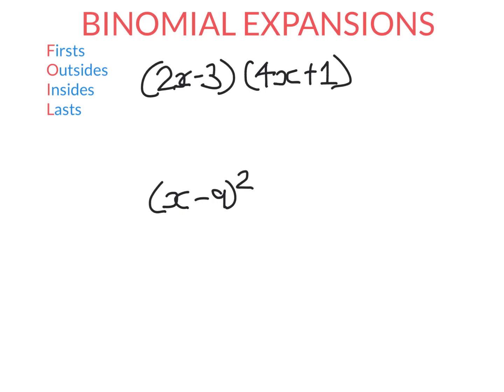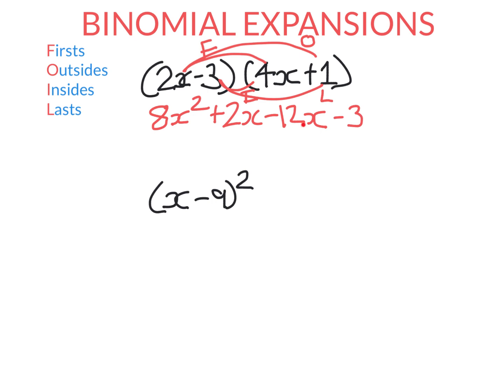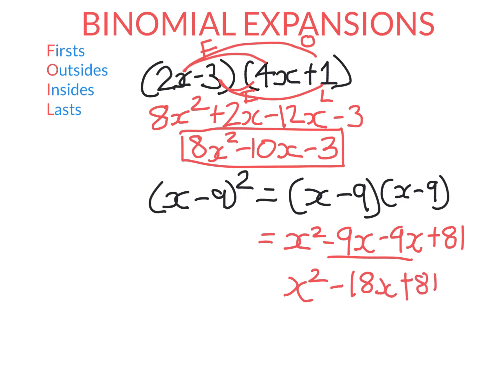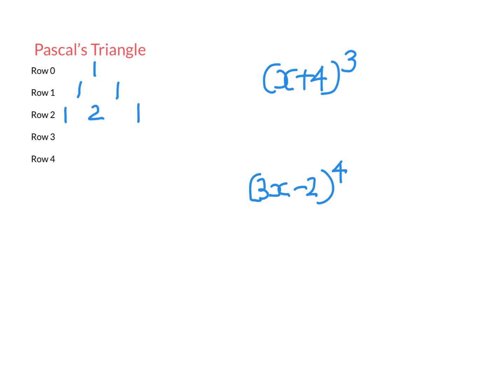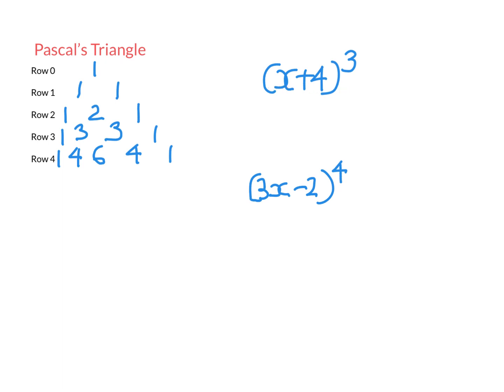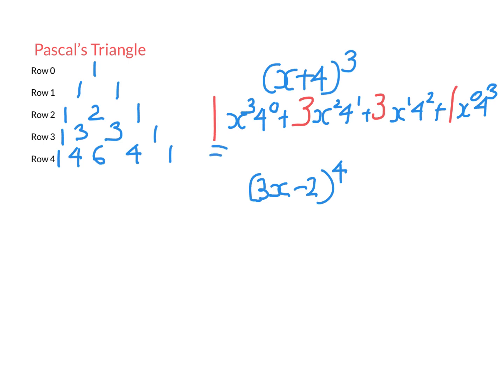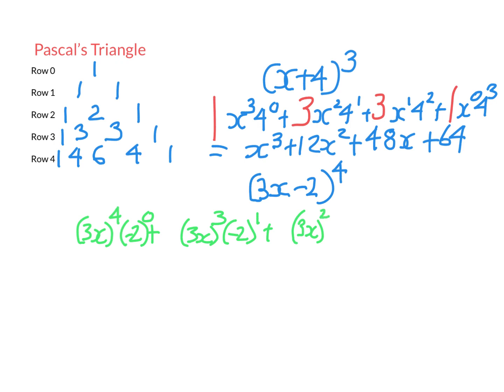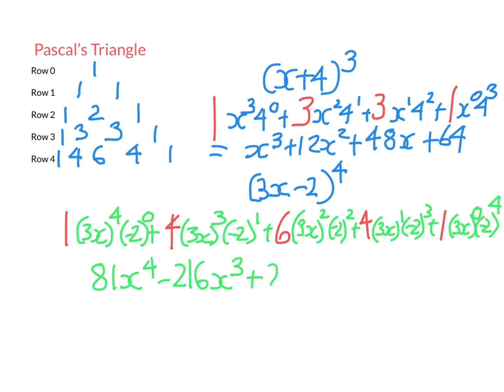10A Binomial Expansions